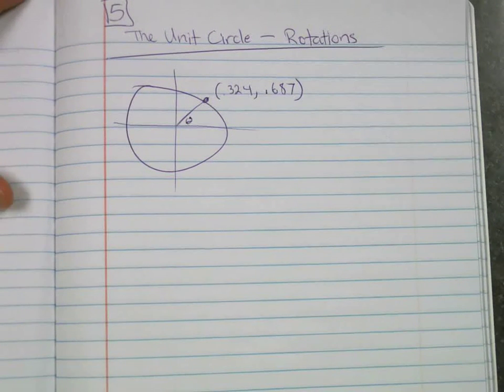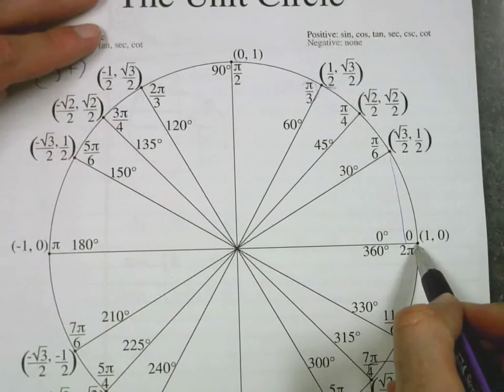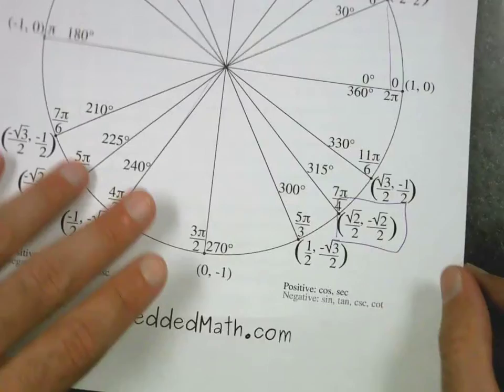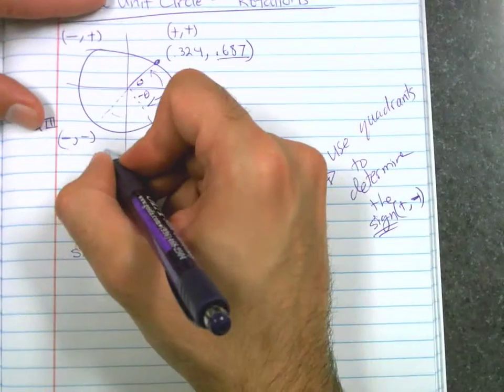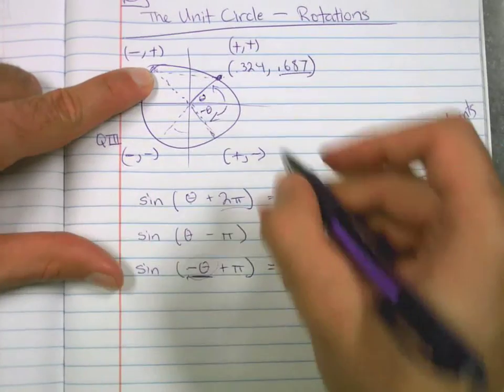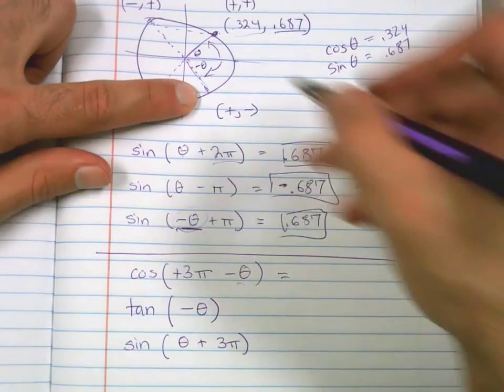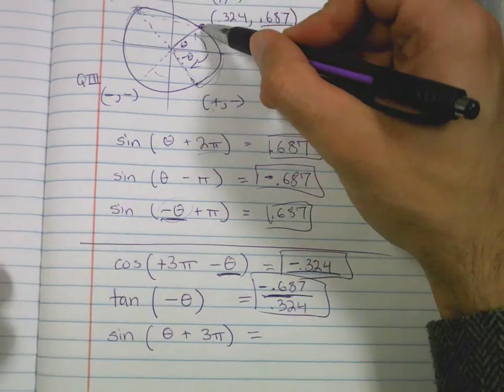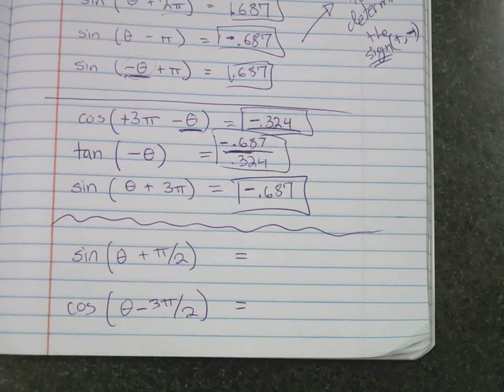The Unit Circle - Rotations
Begins to answer the question, "What happens when any coordinate on the Unit Circle is rotated by adding positive or negative angles?"